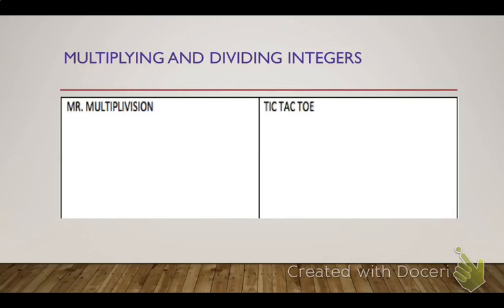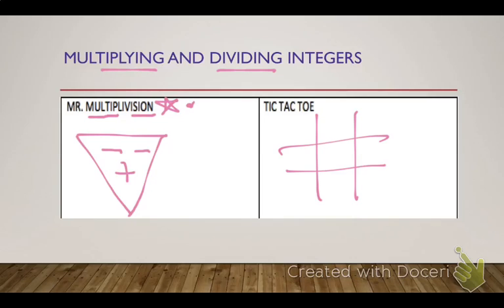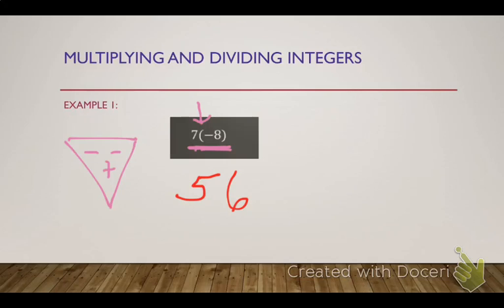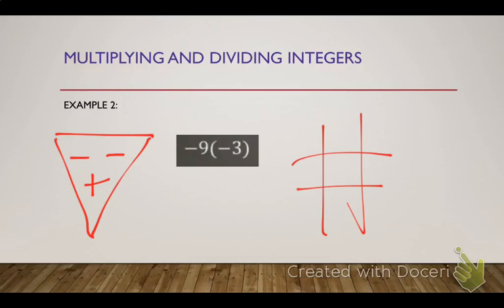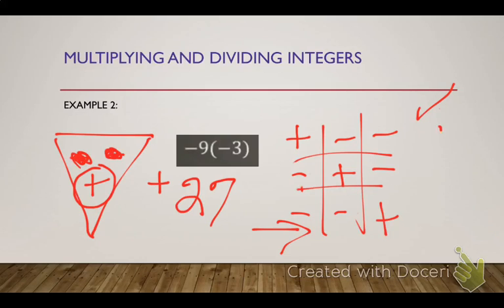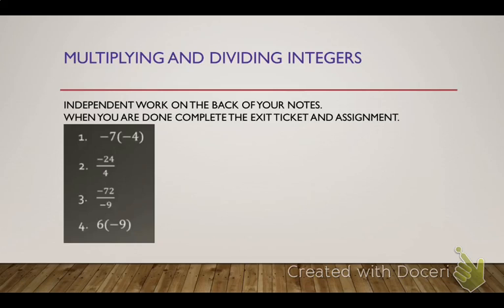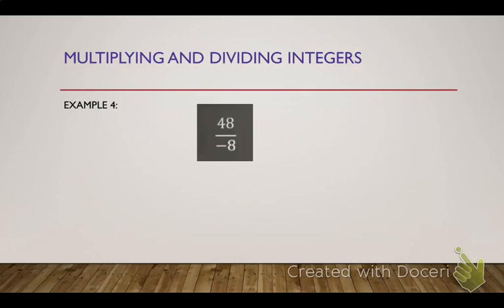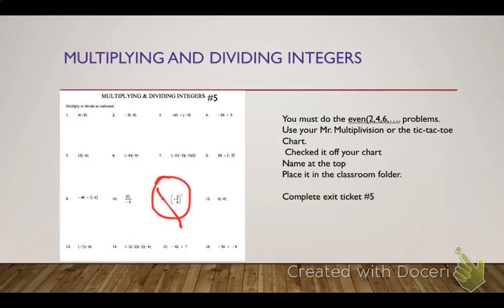Multiply and Divide Integers